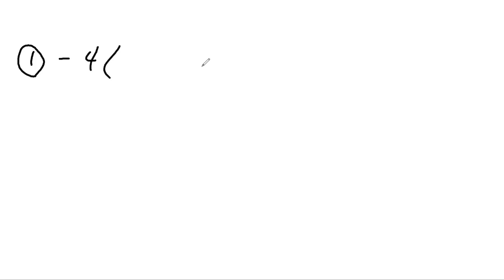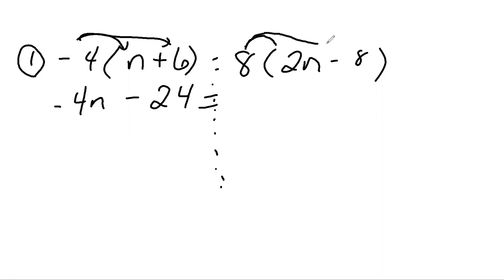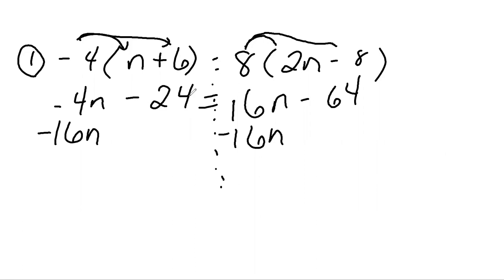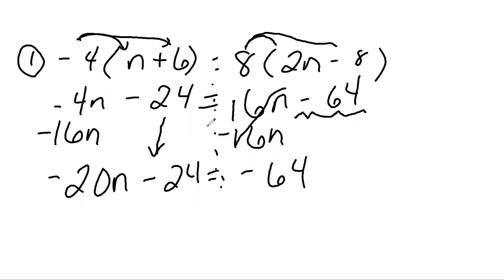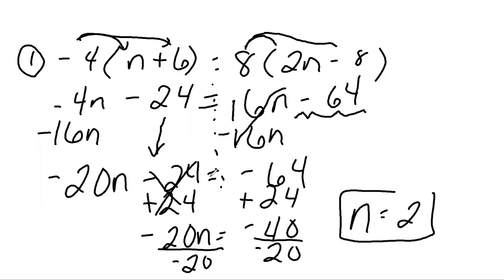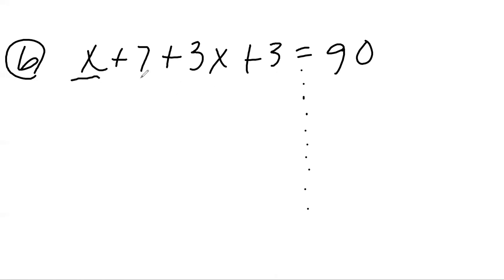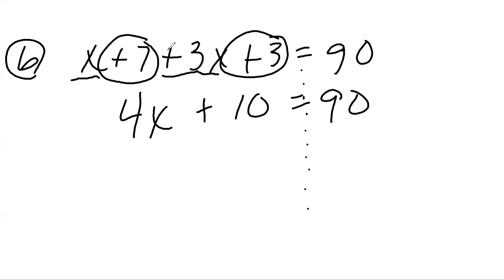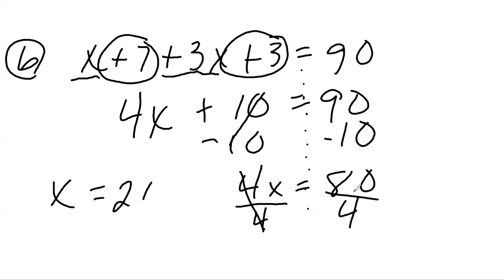Equations 6-1-- Solving multi step equations.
2 examples for solving multi step equations for assignment 6-1